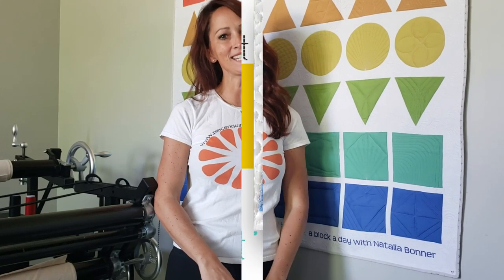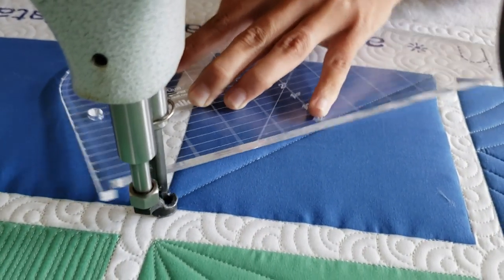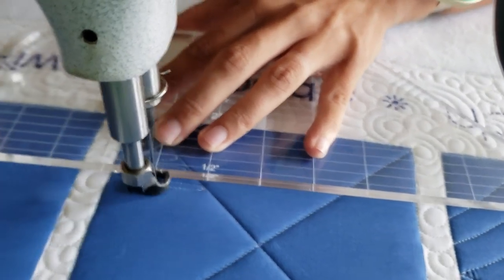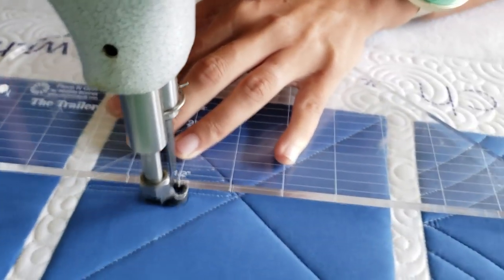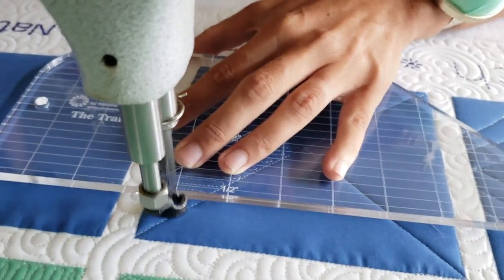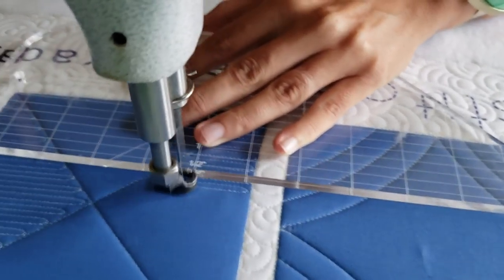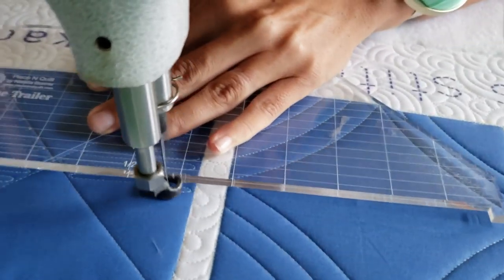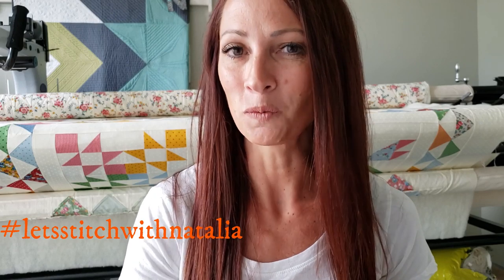How to: Machine Quilt a Tryst Quilt Block-With Natalia Bonner-Let's Stitch a Block a Day- Day 110